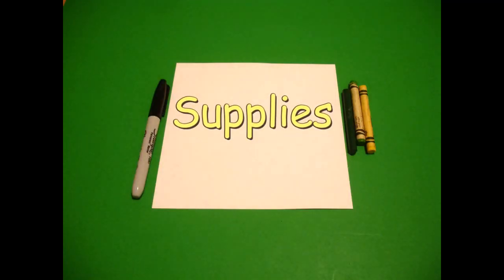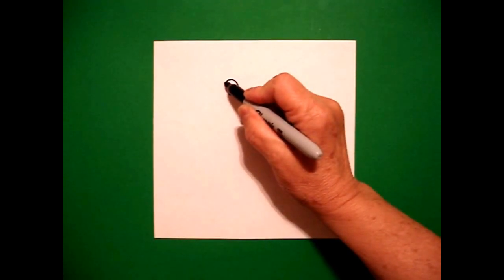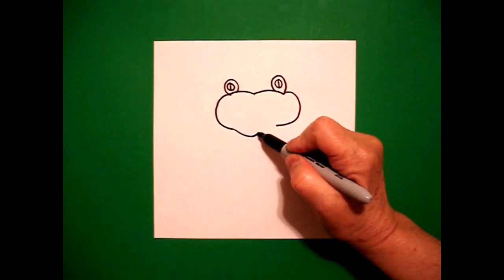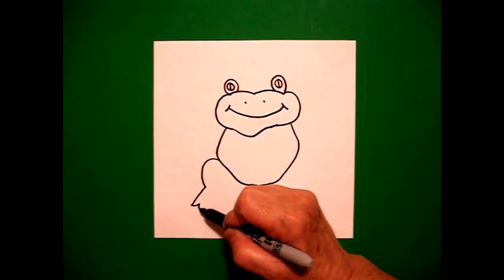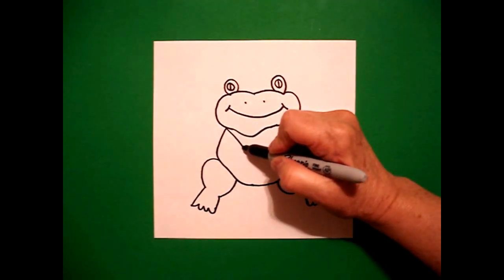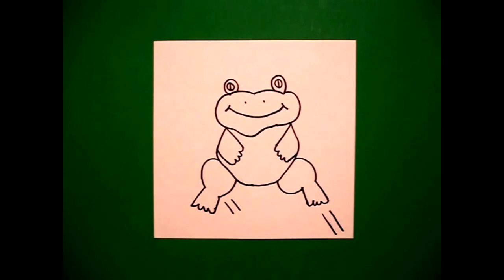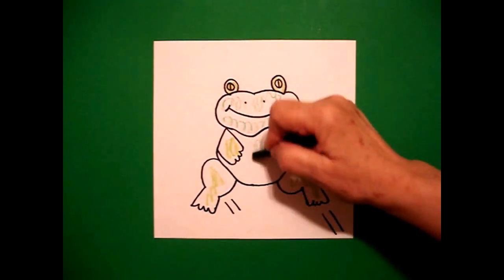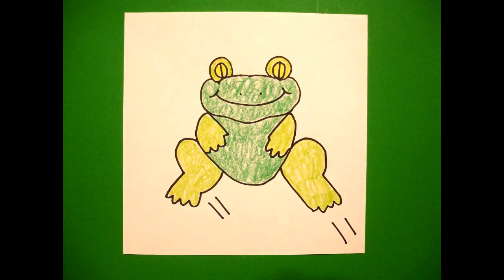Let's Draw a Frog!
Easy to follow directions, using right brain drawing techniques, showing how to draw a frog.